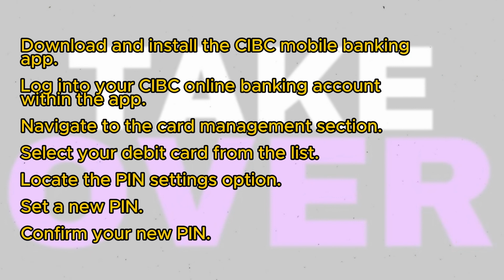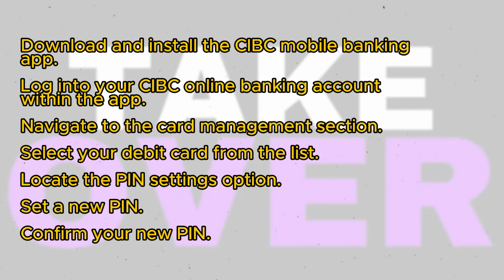HOW TO SET PIN FOR CIBC DEBIT CARD 2024!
Secure your CIBC debit card with a personalized PIN in 2024! In this comprehensive tutorial, we'll guide you through the easy process of setting up a PIN for your CIBC debit card. Ensure the safety of your transactions and access while enjoying the convenience of managing your finances securely.